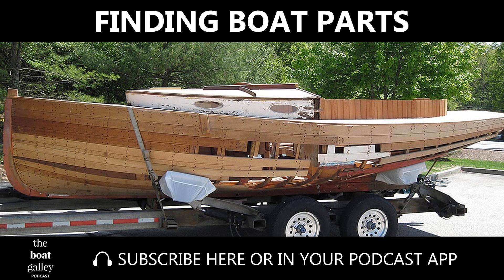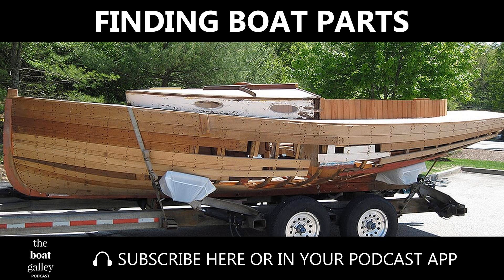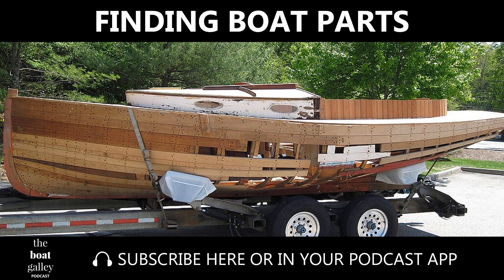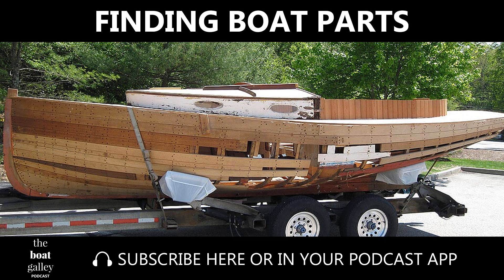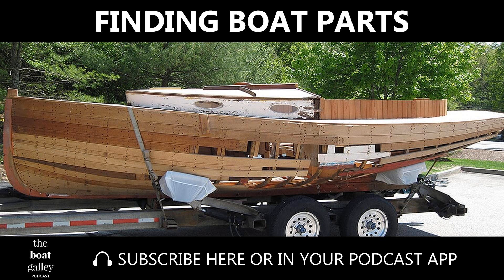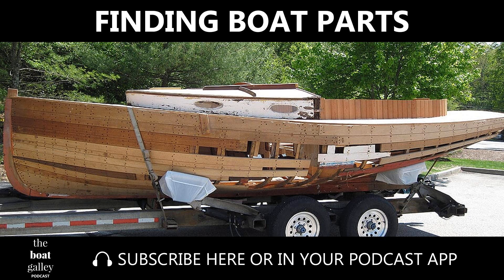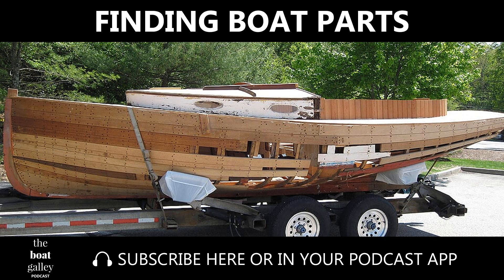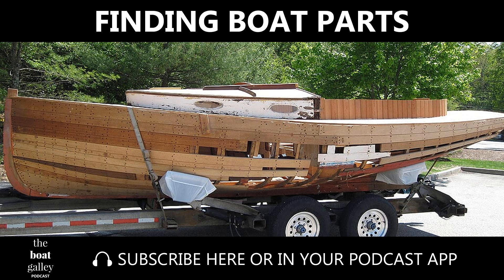Finding Boat Parts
How do you find the boat parts you need while saving money? There’s a search tool to help with that.